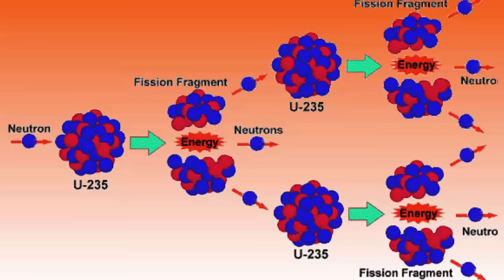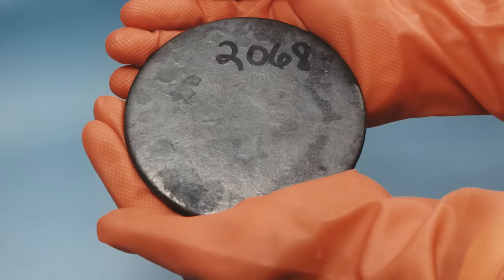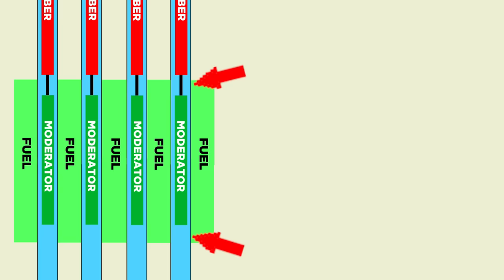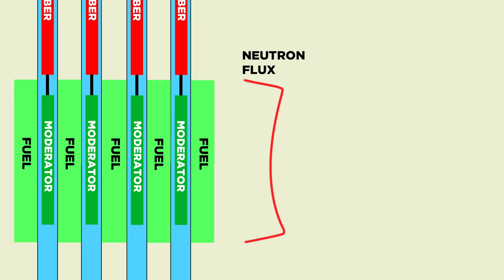What /Actually/ Happened at Chernobyl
This video was so dang fun to research, which, of course, I feel super guilty about because, like, real people died. But, after watching the HBO miniseries, I knew there was more to the science of this. I've also heard a lot of stuff from both credible and non-credible sources that just doesn't hold up to scrutiny. The idea of the "graphite tipped rods" for example is just a simplification for broad audiences. But I've also heard smart folks talk about how RBMK reactors have a positive /fuel/ temperature coefficient, which is not true. No nuclear reactors do, since fuel that reacted more as it got hot would be the kind of thing that would explode every time.

However, for a moment, because water had become such a vital part of the neutron absorption in the reactor, it did have a positive temperature coefficient...meaning that getting hotter made it hotter which made it hotter which made it hotter. That's a coefficient for the entire reactor, and it's due to the "positive void coefficient" where, as the water got hotter, it got less good at absorbing neutrons.

Usually that would be more than counter-acted by the negative fuel temperature coefficient, which is why they thought it couldn't explode...but it was not in this particular circumstance.